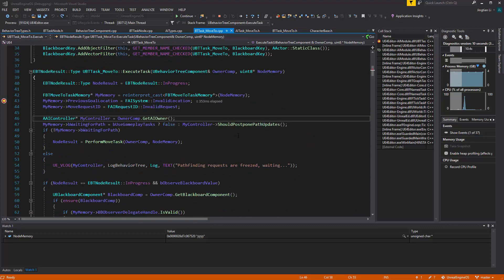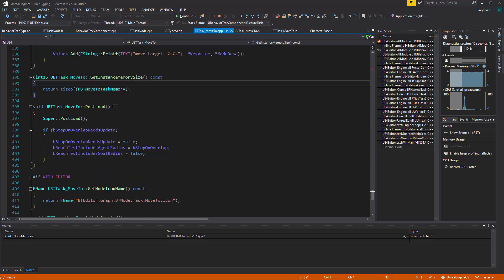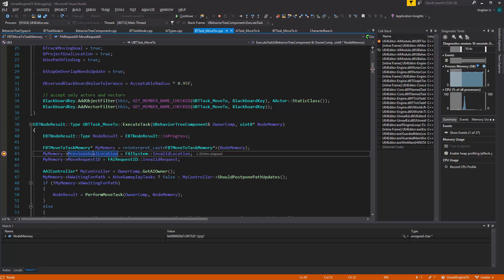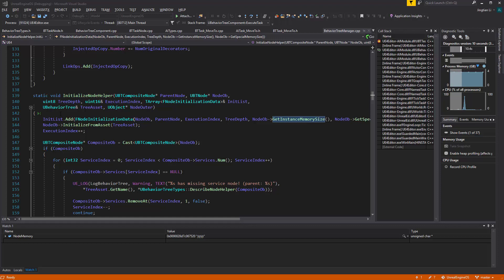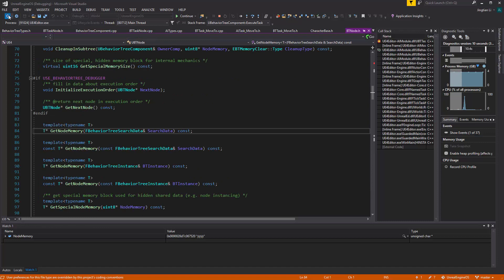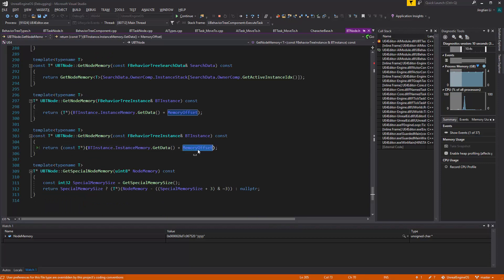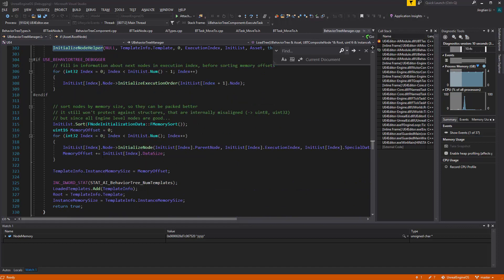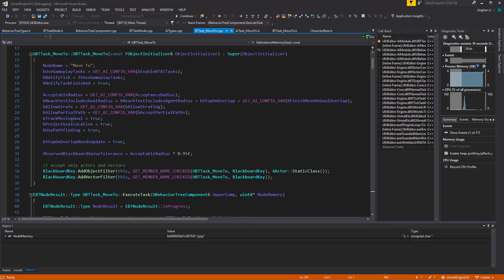UE4 Cracking the Source Code BTTask NodeMemory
Unreal Engine 4, BTTask, NodeMemory, Source Code, C++, UE4